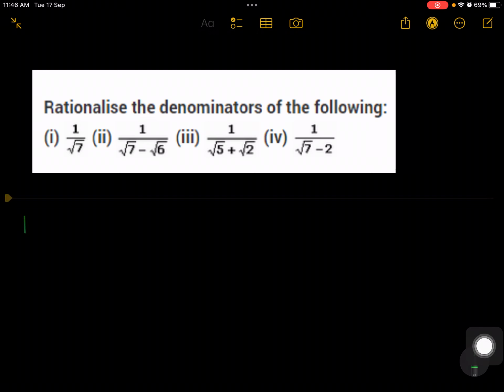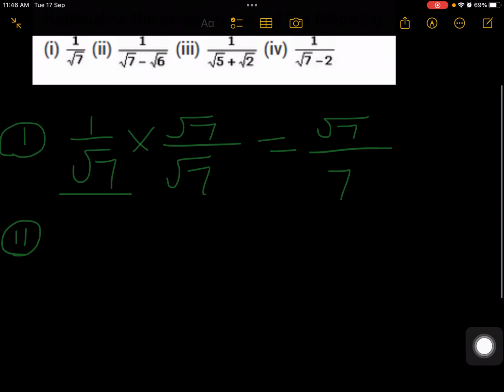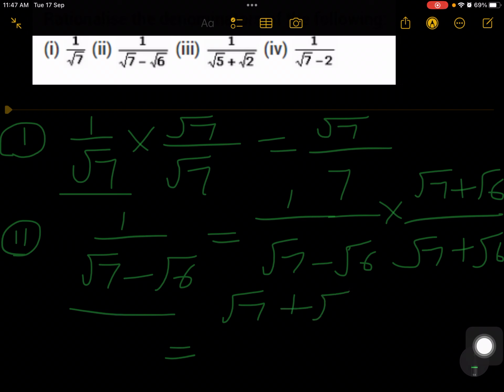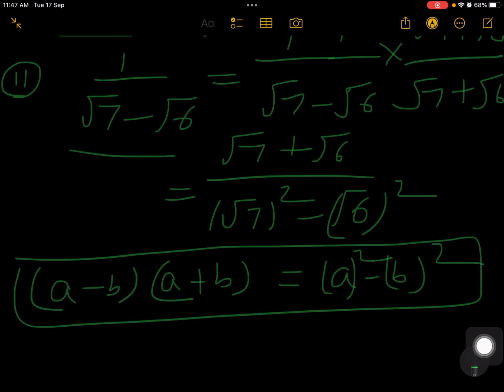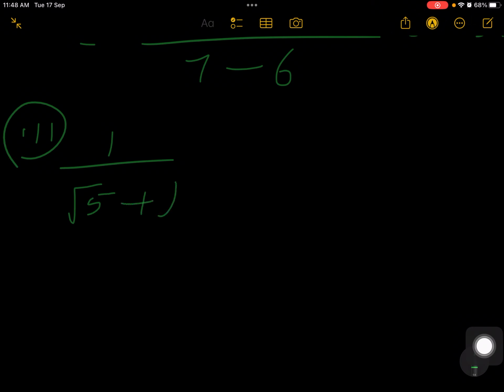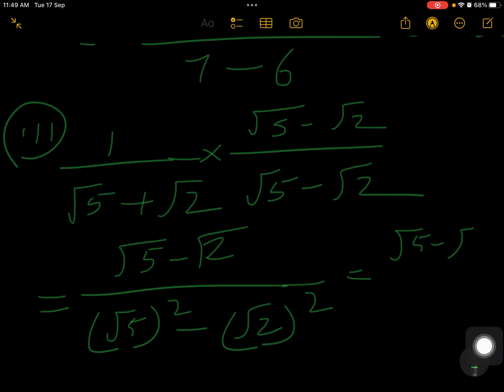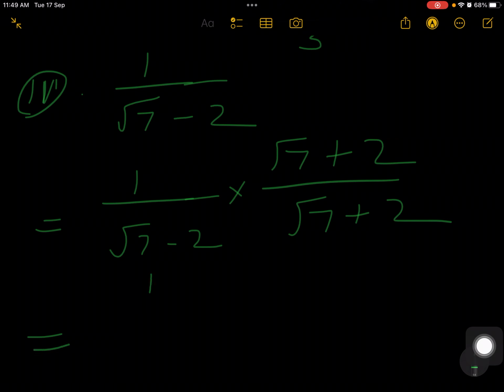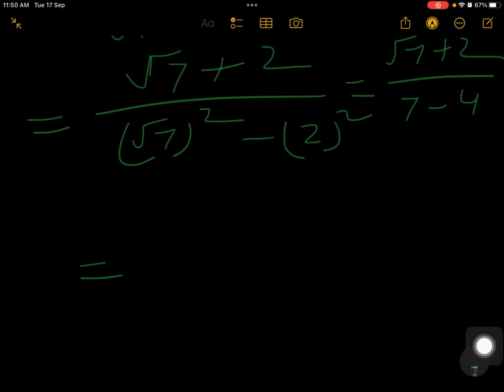CLASS9 chapter 1 ex.1.4 q 5#competitiveexam